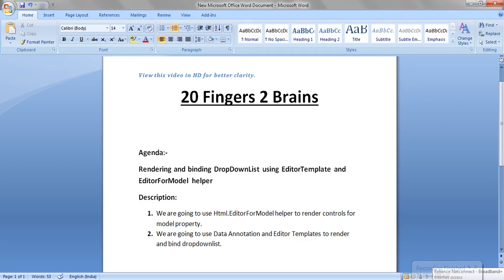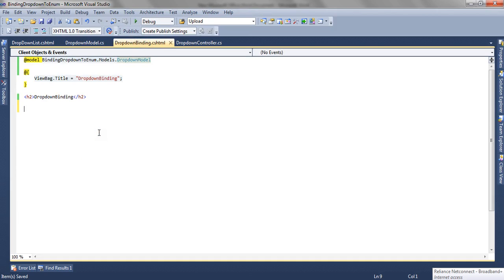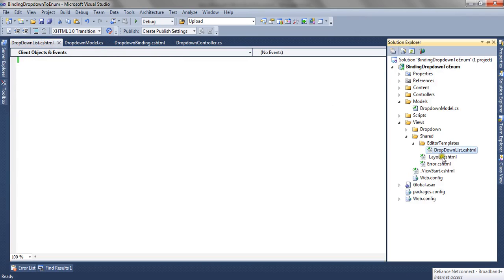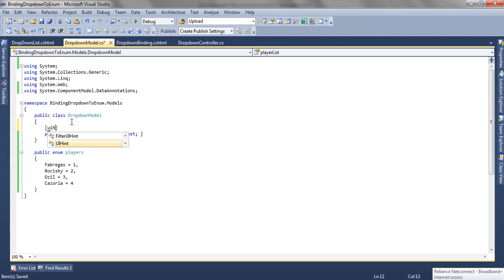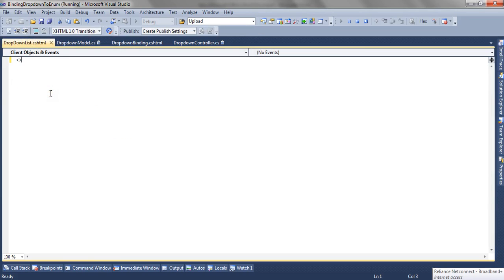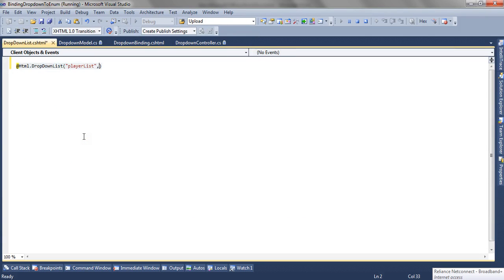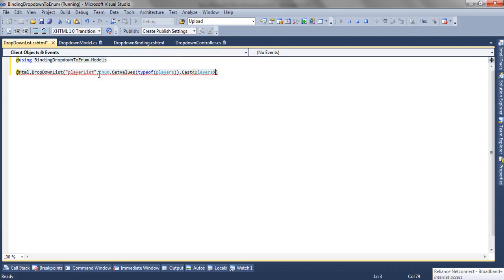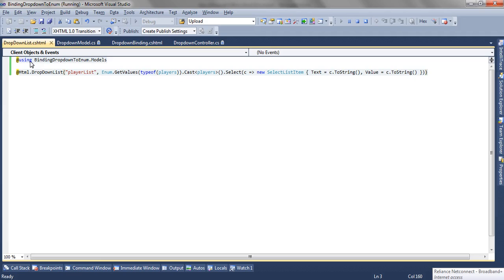ASP.NET MVC Binding and Rendering DropDownList using Editor Template, and EditorForModel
ASP.NET MVC 3 and MVC 4 Razor
In this video we have shown how to render and bind dropdownlist using EditorForModel, Data Annotation and Editor Templates.